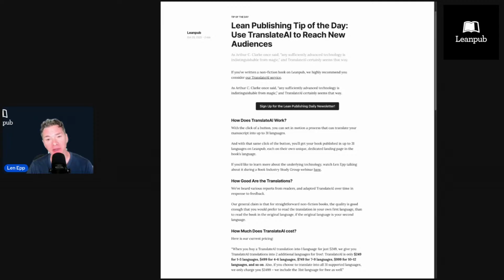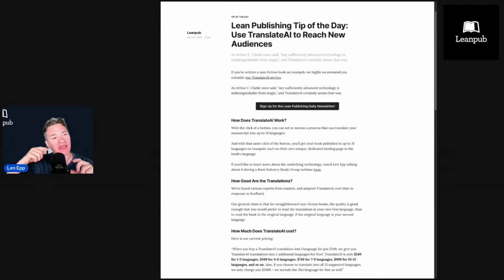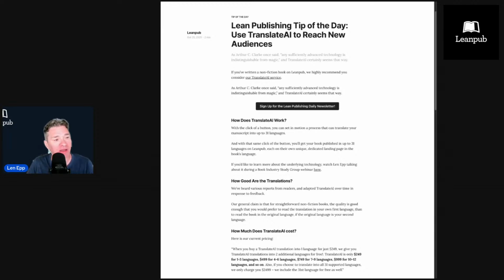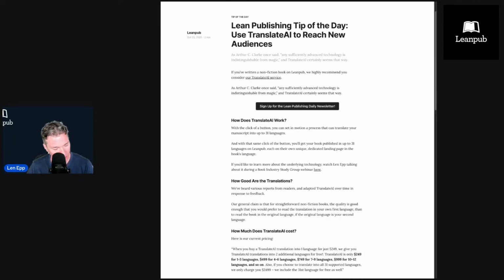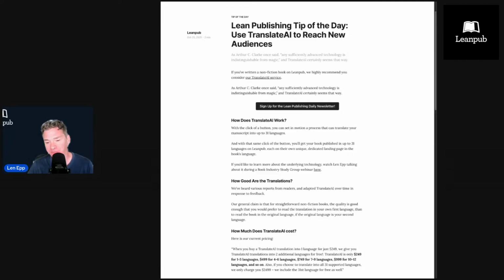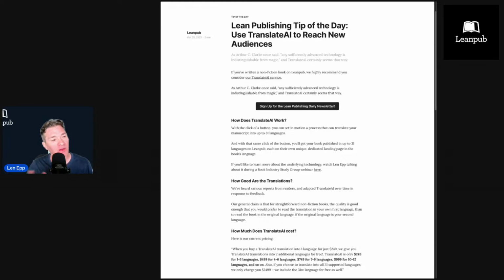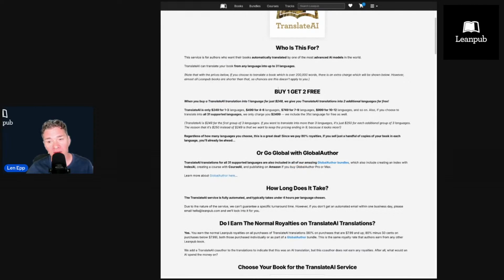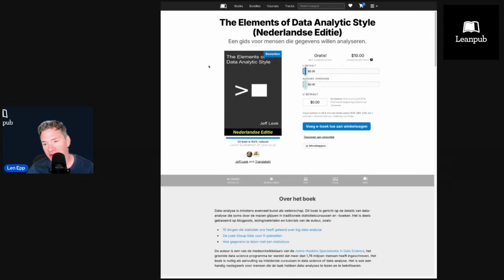Lean Publishing Tip of the Day: Use TranslateAI to Reach New Audiences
Watch Len talk about Leanpub's amazing TranslateAI service for self-published authors!

0:00 – Introduction & Overview
3:24 – What TranslateAI Offers
6:48 – How Authors Can Use It
10:12 – Pricing & Access Details
13:36 – Translating and Selling Your Book